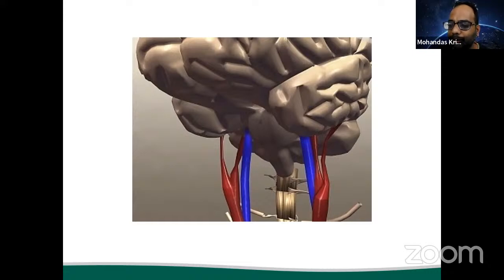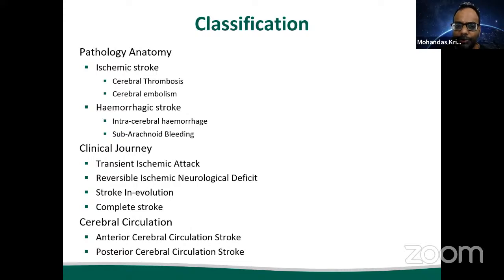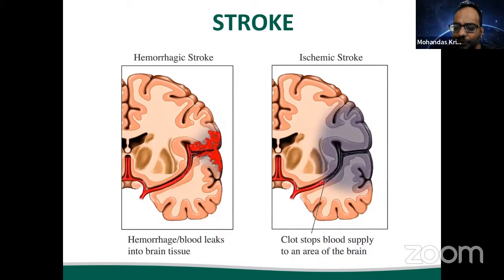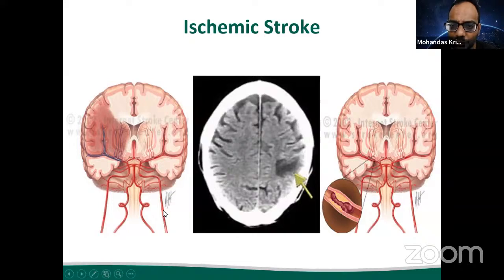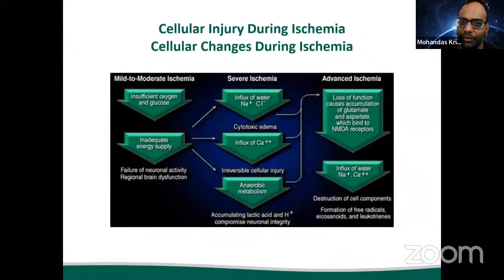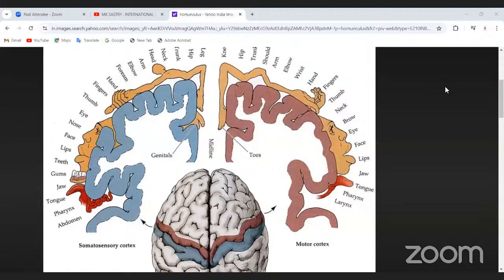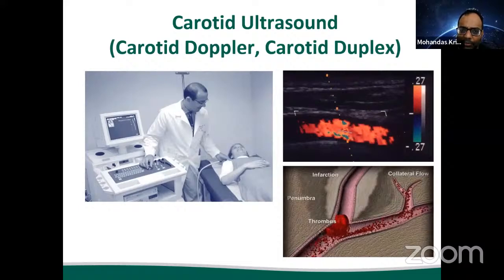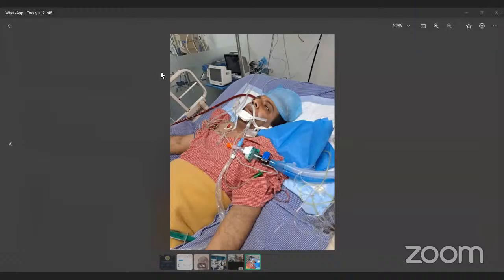MK SASTRY , INTERNATIONAL FELLOWSHIP CLASSES , FREE INTERNATIONAL INSTITUTE OF NEUROSCIENCE